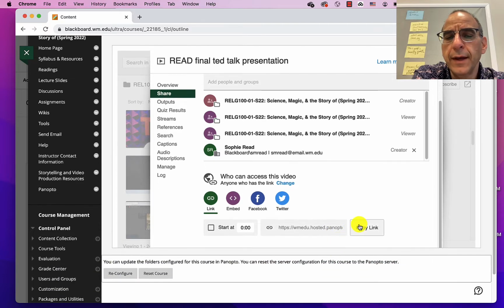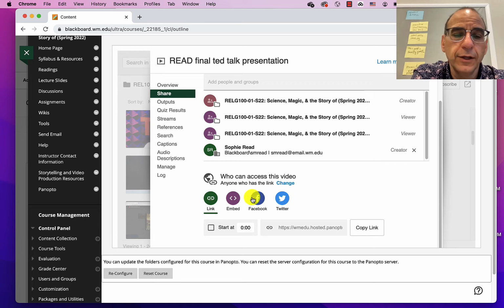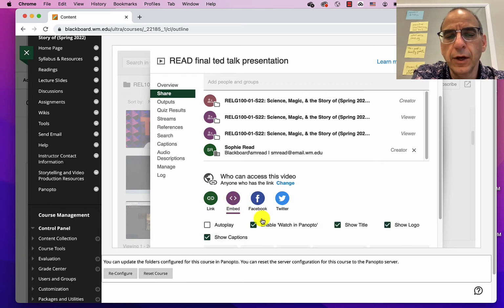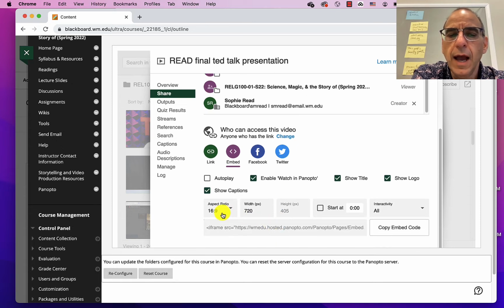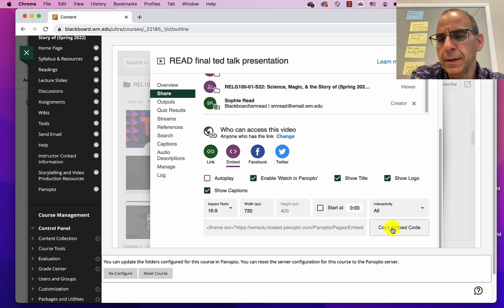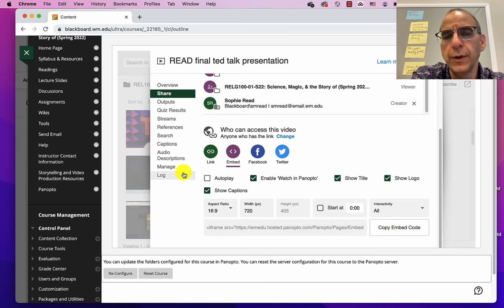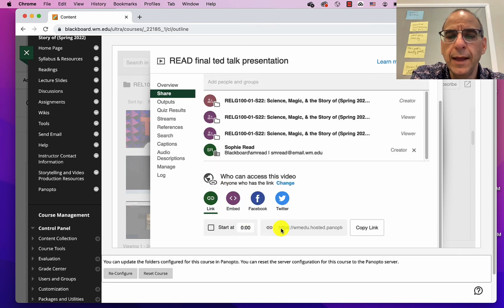Panopto Web Link Tutorial